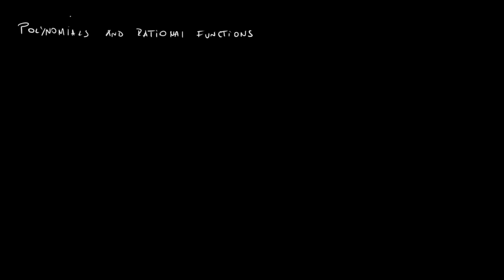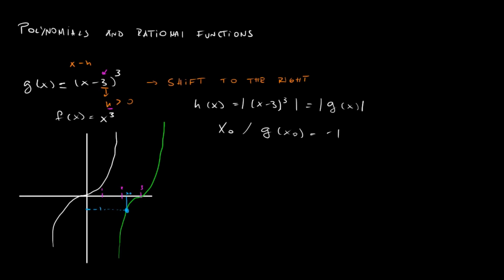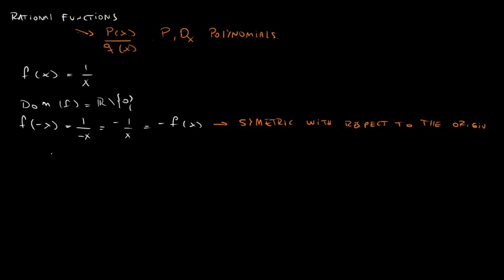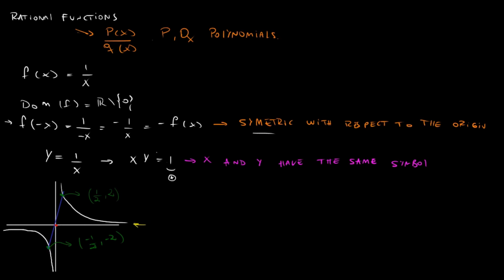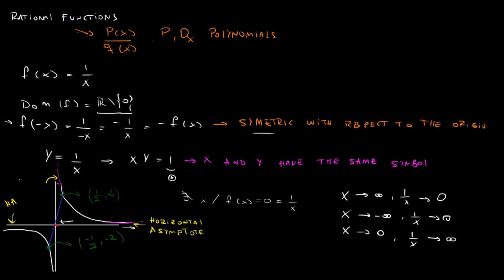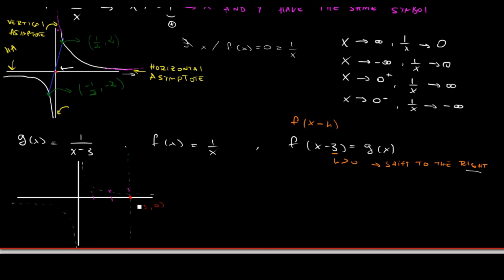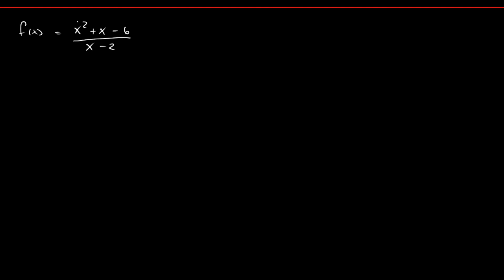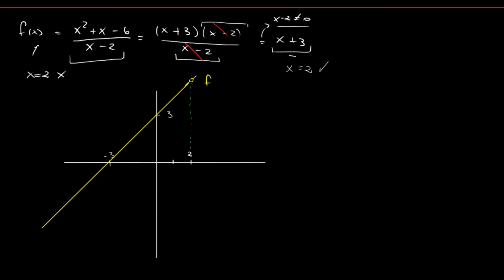Polynomials and Rational Functions | Shifts - Asymptotes | Calculus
We learn how to plot different cubic polynomials and rational functions, vertical and horizontal shifts and asymptotes.

Timestamps in this video:

0:00 Introduction.
0:14 Example cubic shift.
1:27 Absolute value example.
3:30 Definition: Rational Functions.
3:57 Example 1:  1/x.
6:40 Asymptotes.
10:00 Example 2:  1/(x-3)
13:16 Example 3: Common error with rational functions